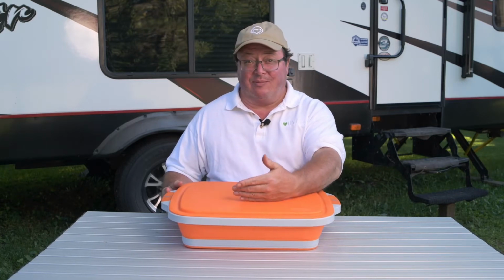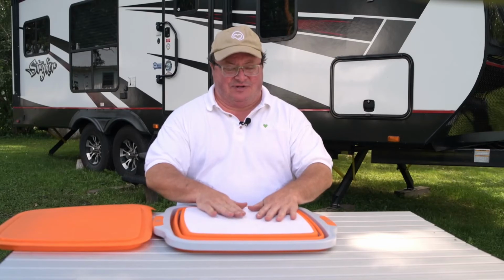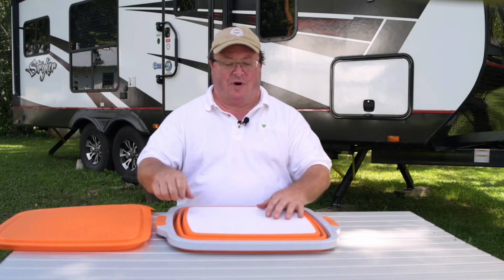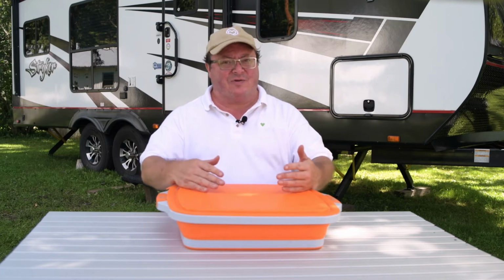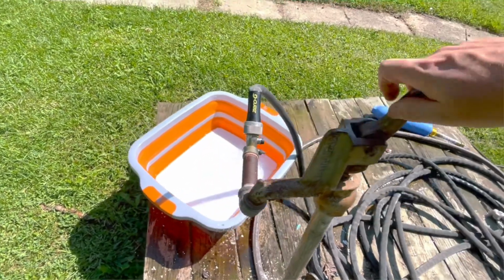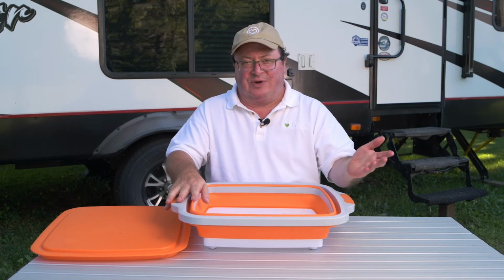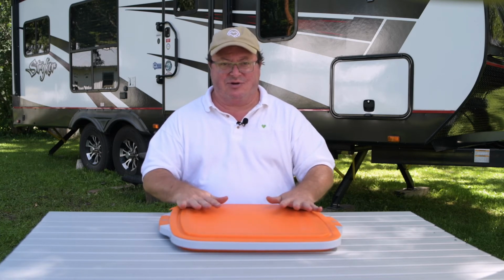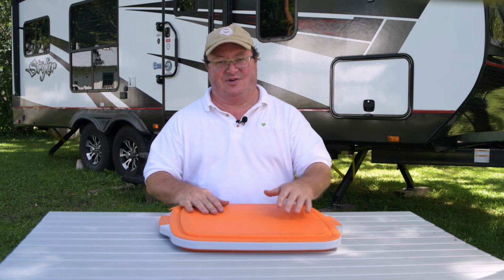I♥RVing Gear Review: The Drip EZ-XL BBQ Prep Tub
The Drip EZ-XL BBQ Prep Tub? It's the best tool for BBQ prep that I've ever seen, or even imagined. BUT BUT BUT it's so much more. Cutting board, wash basin (that means 'sink'), recycle bin, cooler. On top of the work that it does, it stores so conveniently, there's no reason not to take it along. So much great food is coming into my world because of this thing. Well, so much great food is so much easier to work with - there was always great food, this just makes prep, marinating, and cleanup so much better.

4.875 Hearts.